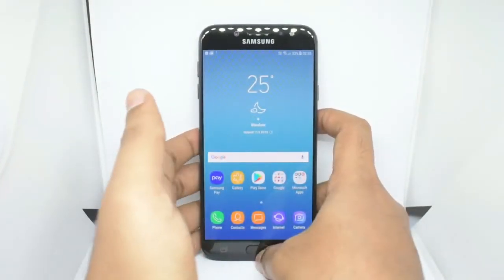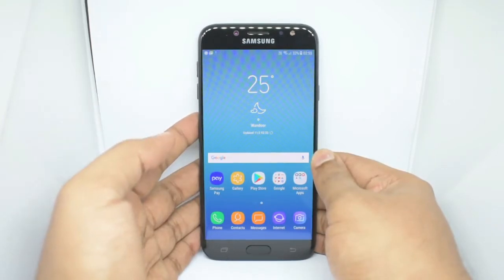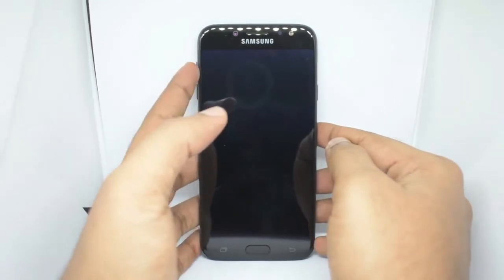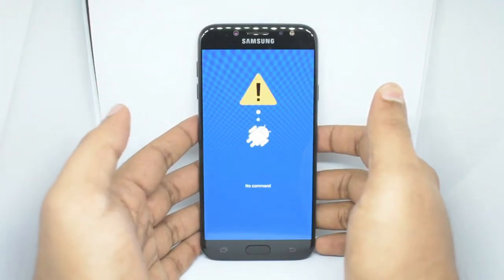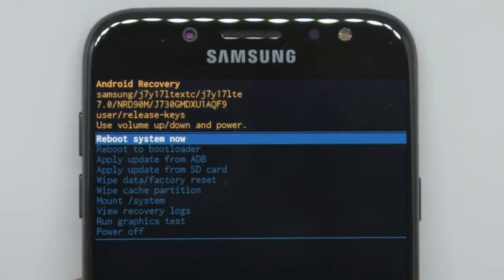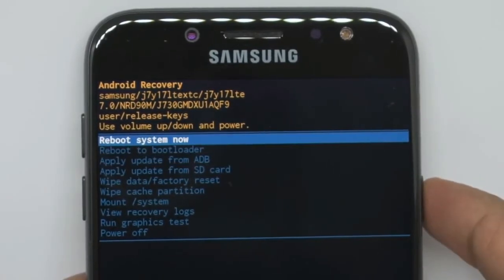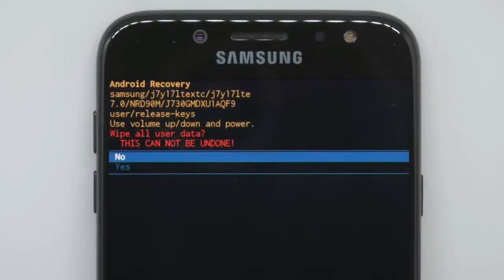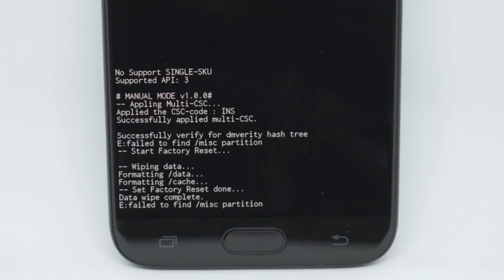എങ്ങനെ നിങ്ങളുടെ ഫോണ്‍ എളുപ്പത്തില്‍ റീ സെറ്റ് ചെയ്യാം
മലയാളം ടെക്ക് സംബന്ധമായ കാര്യങ്ങള്‍ ഏതുമാകട്ടെ ഞാന്‍ എന്‍റെ ഈ ചാനലിലൂടെ അവയൊക്കെ നിങ്ങളുടെ മുന്‍പാകെ പരിചയപെടുത്താന്‍ വേണ്ടിയാണ് ഈ ചാനല്‍ ആരംഭിച്ചിരിക്കുന്നത് കമ്പ്യൂട്ടര്‍,മൊബൈല്‍ ,ആന്‍ഡ്രോയിട്,വീഡിയോ ഓഡിയോ എഡിറ്റിംഗ് എന്ന് വേണ്ട ഫോട്ടോഷോപ്പ് മുതല്‍ കമ്പ്യൂട്ടര്‍ ,മൊബൈല്‍ ഗെയിംസ് മുതലായ കാര്യങ്ങള്‍ ഞാന്‍ ഈ ചാനലില്‍ കൂടി നിങ്ങളുടെ മുന്‍പാകെ ഇനി വരും ദിവസങ്ങളില്‍ പരിചയപെടുത്താന്‍ പോകുകയാണ്
get everything in one place & the website looks cool, All the downloading things goes on my site so be sure to check out maybe you will find something helpful or entertaining there.